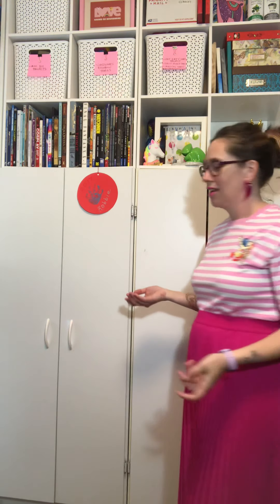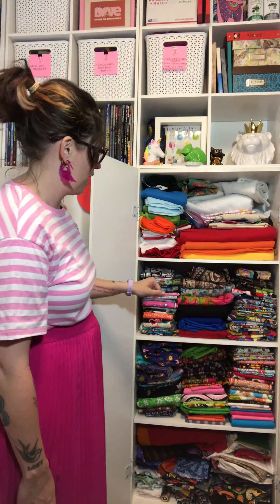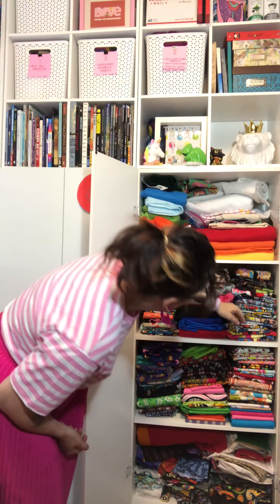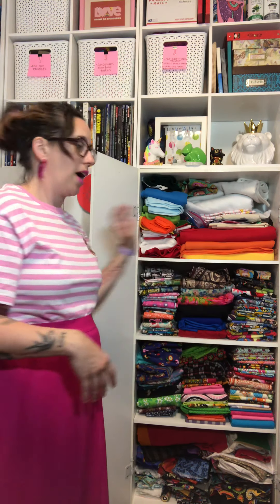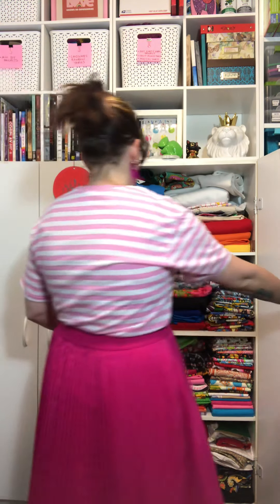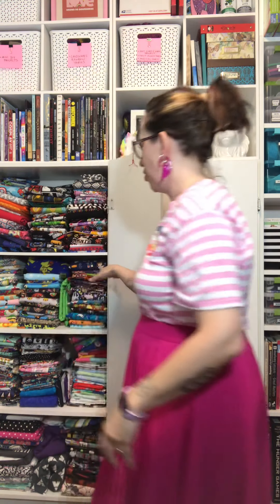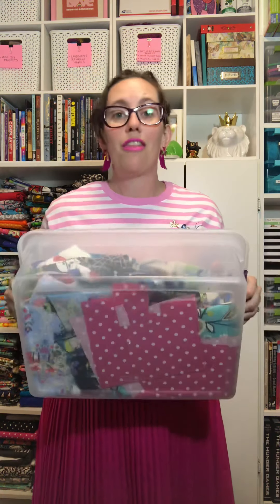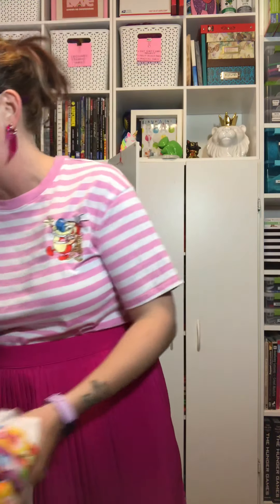Crafty Mom Shares: fabric care, storage, and organizing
I share some of my best tips about fabric care, storage, and how to organize it. Originally recorded for IGTV